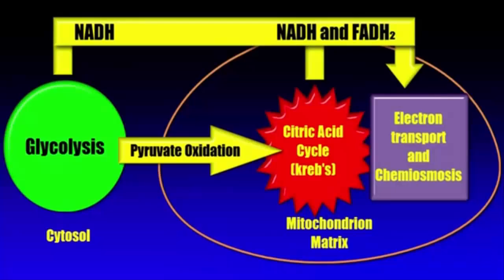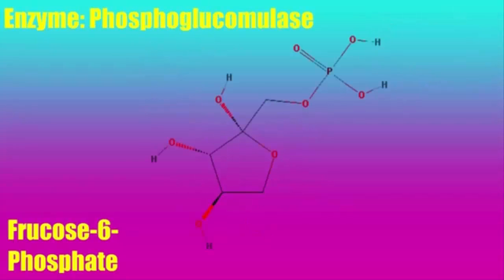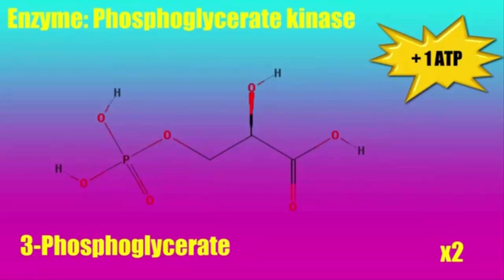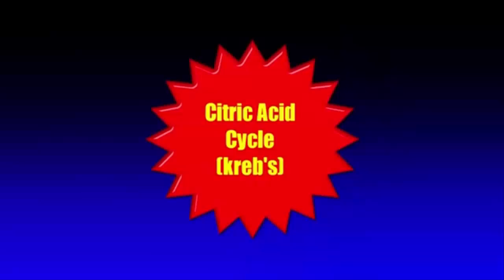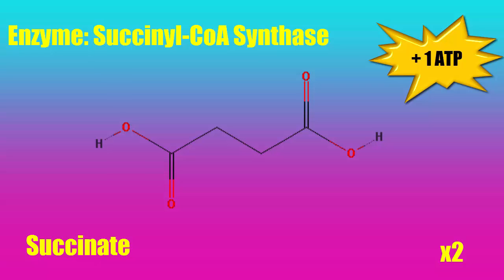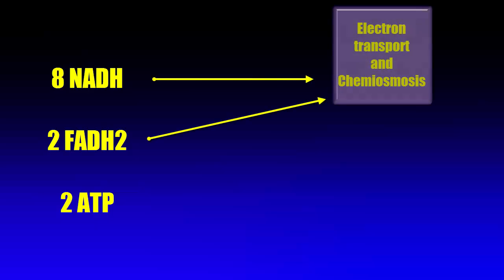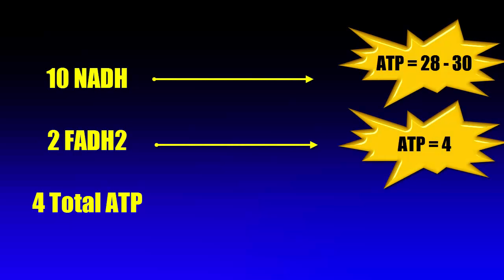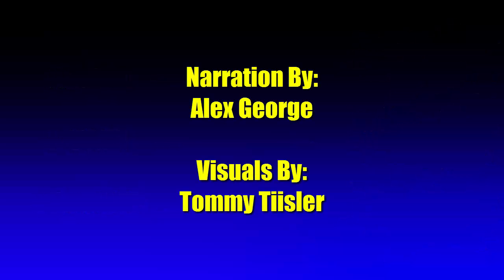SBI4U - Cellular Respiration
had some audio issues oops